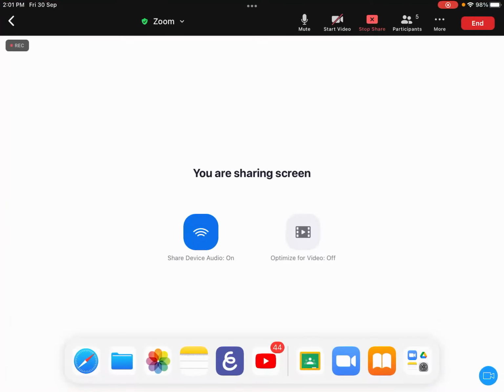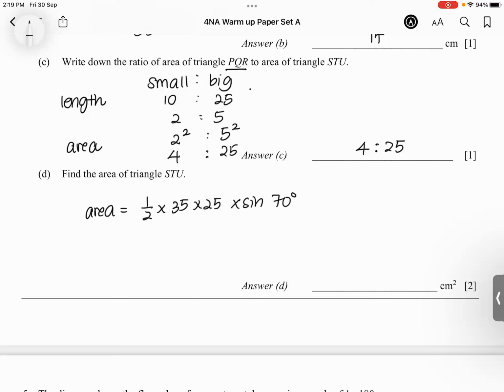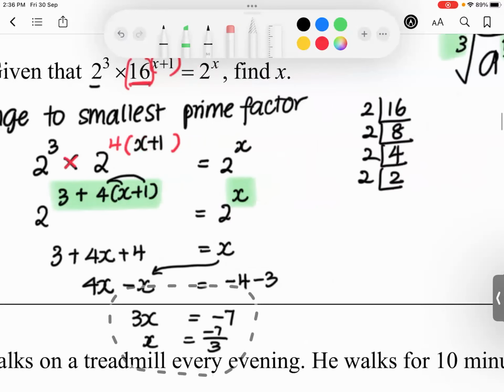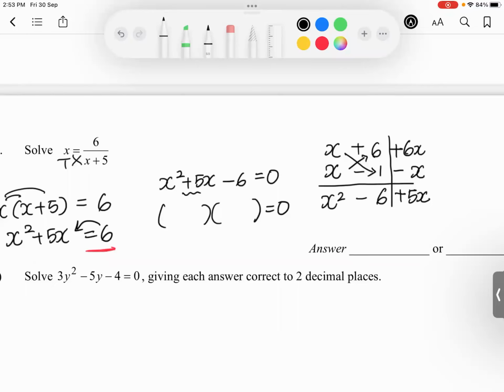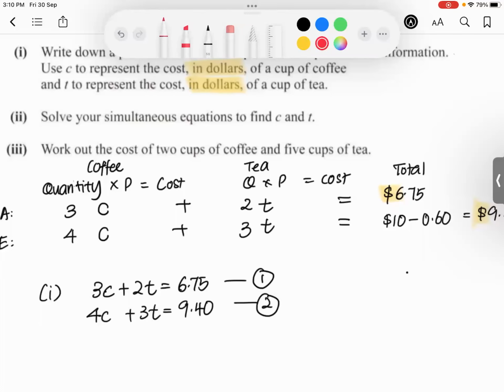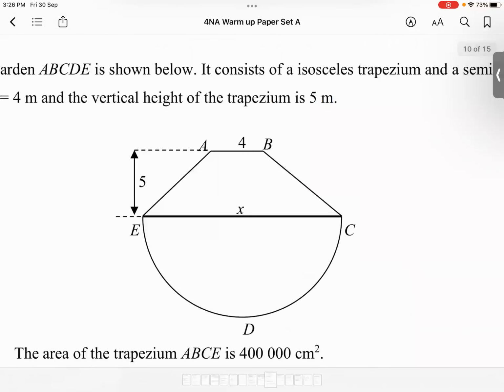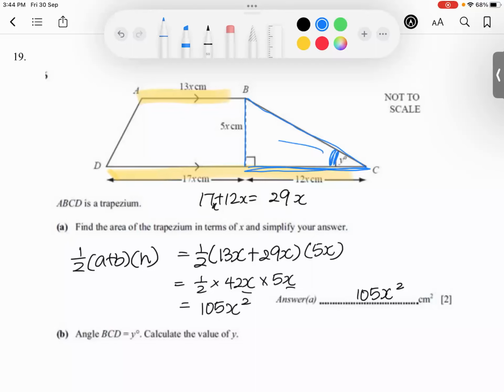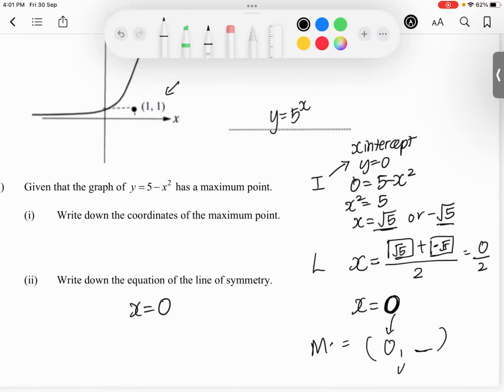4NA 30 Sep Remedial